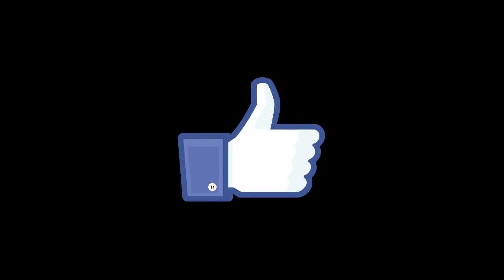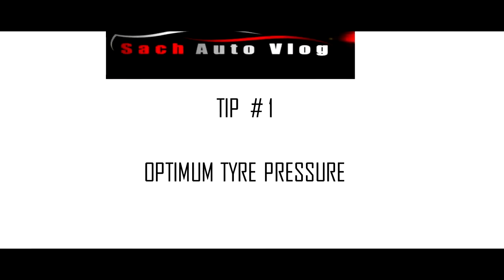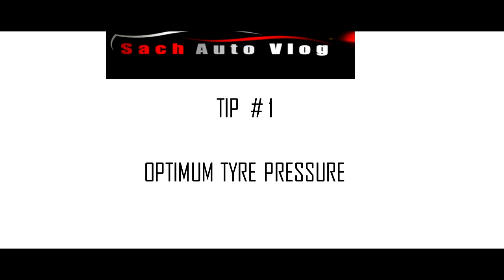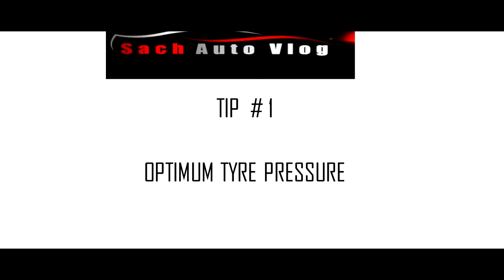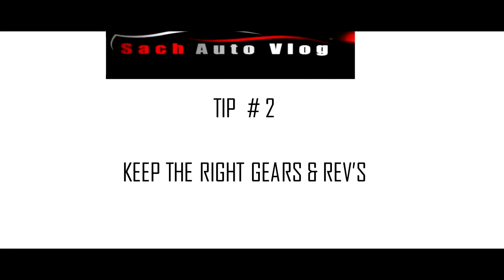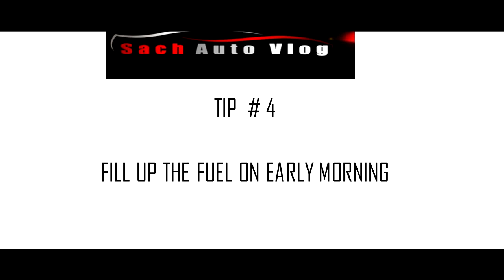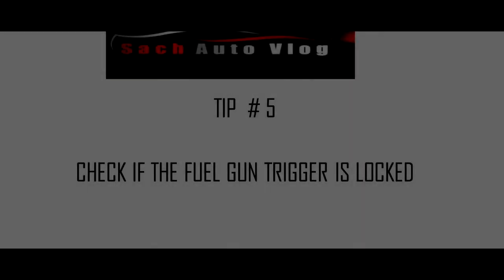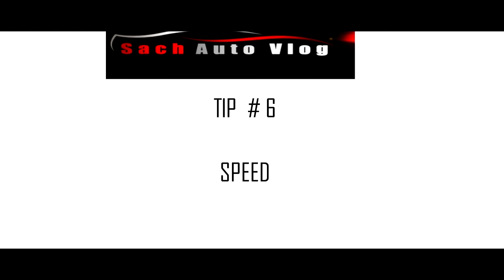BETTER MILEAGE TIPS#SAVE FUEL#SAVE $$#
If you own and drive the car, here's where you need to head up!!
here are some tips to extract the maximum fuel efficiency out from your car.